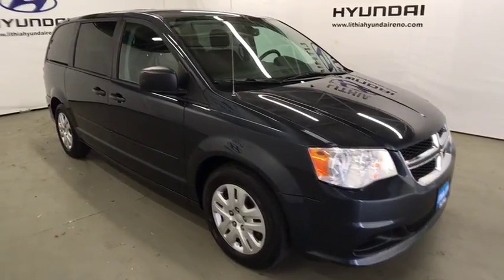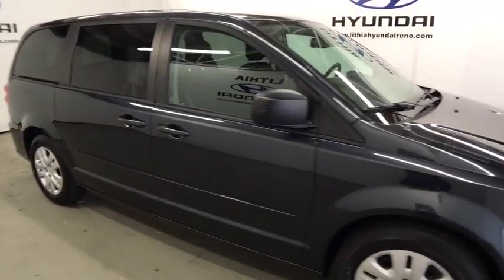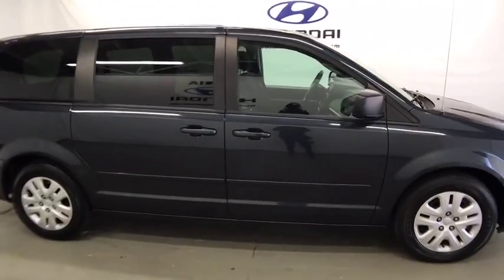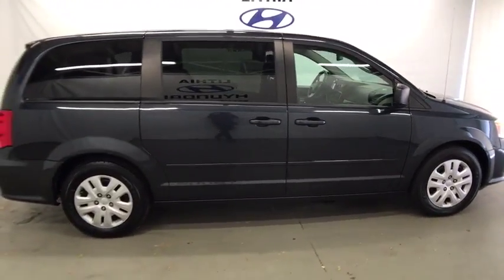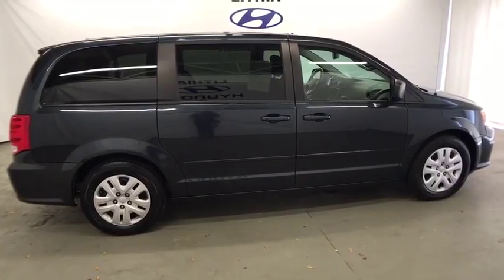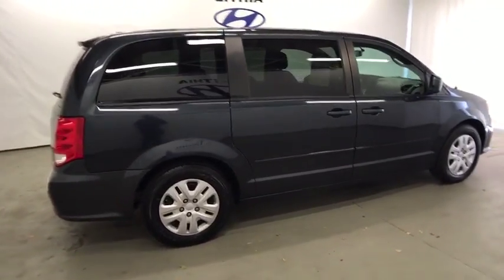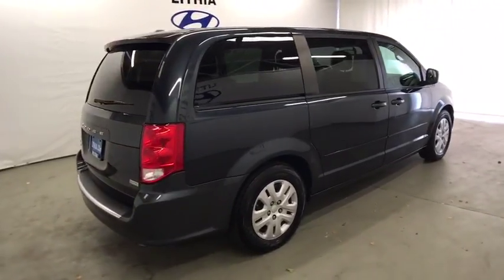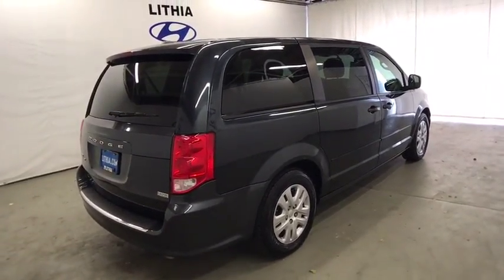2014 DODGE GRAND CARAVAN Reno, Carson City, Northern Nevada, Sacramento, Roseville ER389840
2014 DODGE GRAND CARAVAN
2014 DODGE GRAND CARAVAN 4DR WGN - Stock#: ER389840 - VIN#: 2C4RDGBG8ER389840

SE trim. EPA 25 MPG Hwy/17 MPG City! 3rd Row Seat, SECURITY ALARM, Quad Seats, Fourth Passenger Door, CD Player, POWER 8-WAY DRIVER SEAT, UCONNECT HANDS-FREE GROUP, QUICK ORDER PACKAGE 29E SE, POWER WINDOW GROUP. CLICK ME!br /br /KEY FEATURES INCLUDEbr /Third Row Seat, Quad Bucket Seats, CD Player, Fourth Passenger Door Rear Spoiler, Keyless Entry, Child Safety Locks, Steering Wheel Controls. br /br /OPTION PACKAGESbr /QUICK ORDER PACKAGE 29E SE Engine: 3.6L V6 24V VVT, Transmission: 6-Speed Automatic 62TE, Body Color Door Handles, Floor Console w/Cupholder, Sunscreen Glass, Easy Clean Floor Mats, 2 Row Stow 'N Go w/Tailgate Seats, Air Conditioning w/3 Zone Temp Control, Body Color Bodyside Molding, Body Color Sill Applique, Rear Air Conditioning w/Heater, Compact Spare Tire Included on fleet orders only, 6 Speakers, UCONNECT HANDS-FREE GROUP Leather Wrapped Shift Knob, Uconnect Voice Command w/Bluetooth, Rear View Auto Dim Mirror w/Microphone, Bluetooth Streaming Audio, Remote USB Port, Leather Wrapped Steering Wheel, POWER WINDOW GROUP 2nd Row Power Windows, Power Quarter Vented Windows, Front & Rear Power Windows w/Front 1-Touch, POWER 8-WAY DRIVER SEAT Power 2-Way Driver Lumbar Adjust, SECURITY ALARM, TRANSMISSION: 6-SPEED AUTOMATIC 62TE (STD), ENGINE: 3.6L V6 24V VVT (STD). br /br /EXPERTS RAVEbr /Great Gas Mileage: 25 MPG Hwy. br /br /OUR OFFERINGSbr /Lithia Hyundai of Reno sells new Hyundai's, certified pre-owned Hyundai's, and used cars, trucks, and SUV's! We have excellent finance options as low as 0% on select models, in addition to all avilable Hyundai incentives and rebates! We also specialize in second chance financing! We are located in Northern Nevada at 2620 Kietzke Ln. Reno br /br /Price does not include $449 Dealer doc fee, taxes, and license fees. Price contains all applicable dealer incentives and non-limited factory rebates. You may qualify for additional rebates; see dealer for details.br / Some of our Pre-Owned vehicles may be subject to unrepaired safety recalls. Check for a vehicle's unrepaired recalls by VIN at